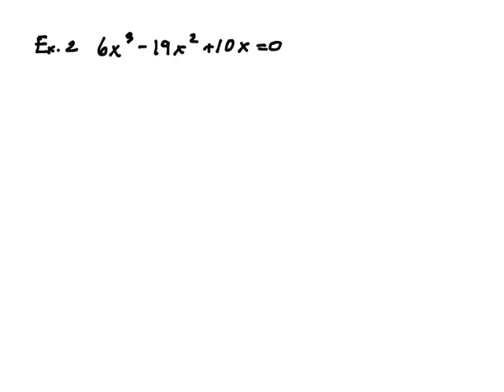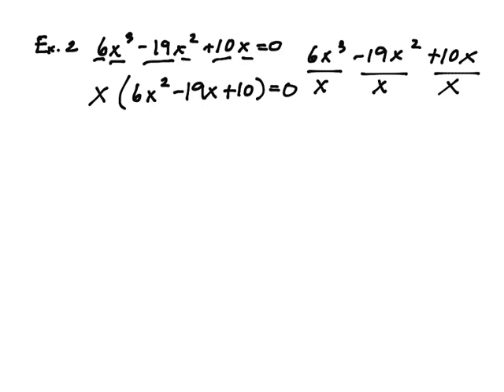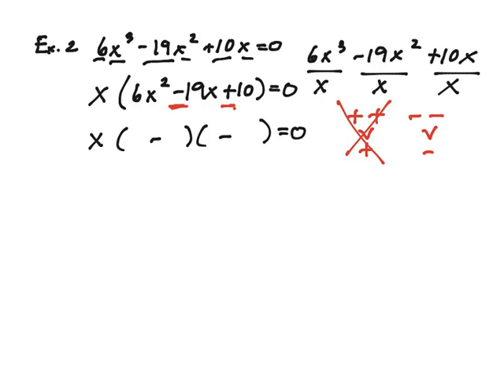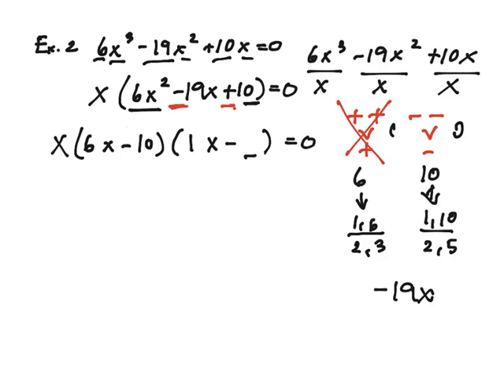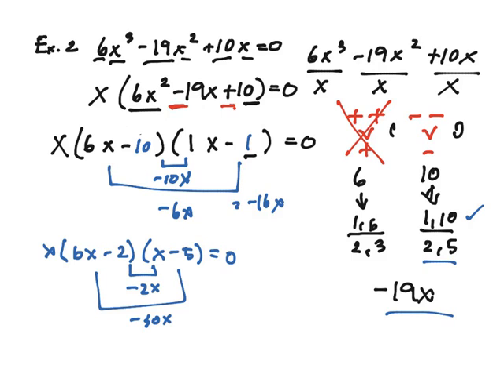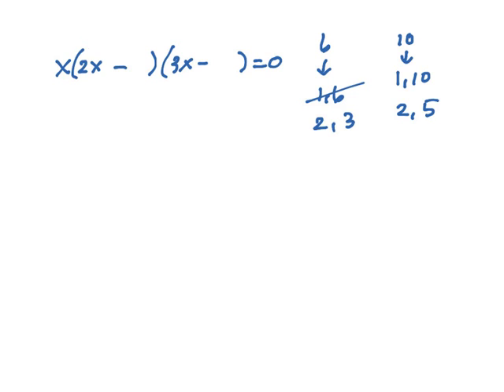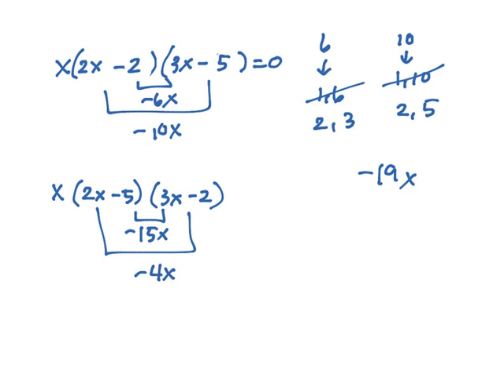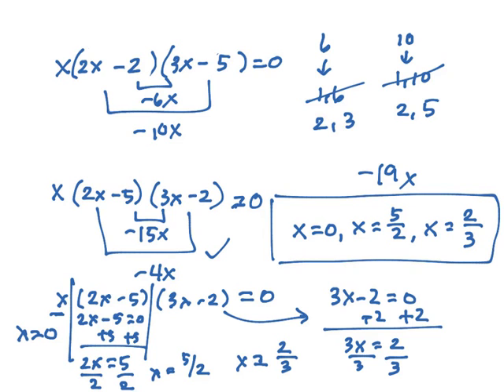4.2 GP #2 FOIL Method